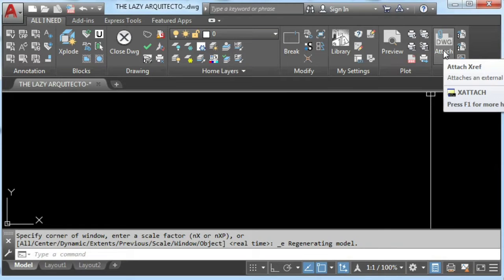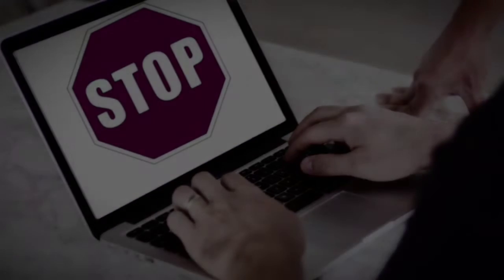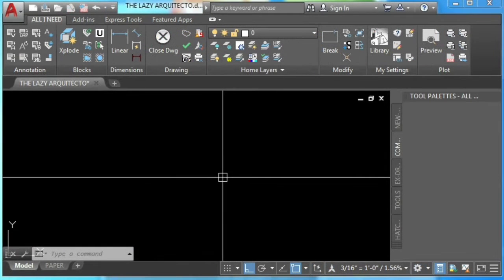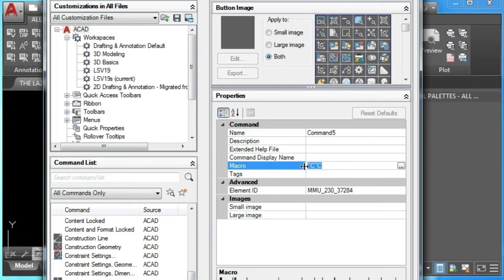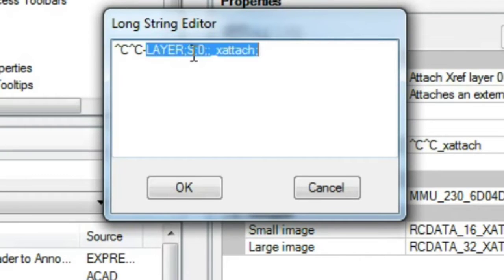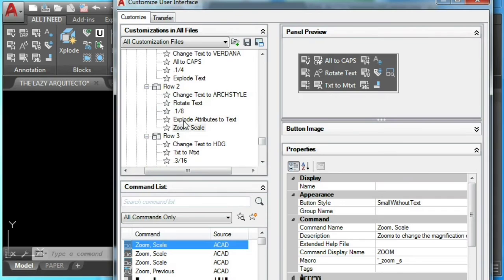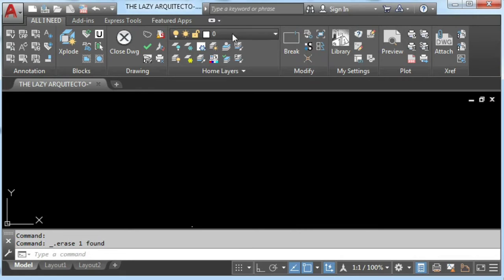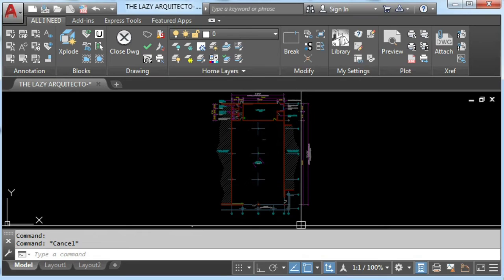AUTOCAD TRICK for XREF LAYER